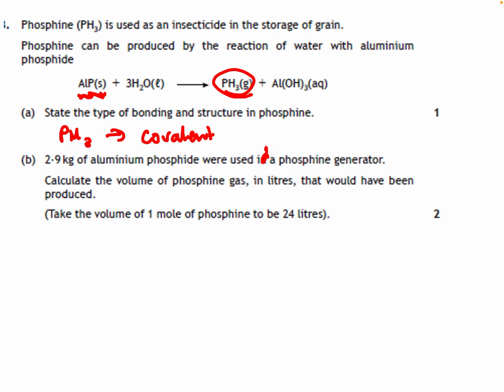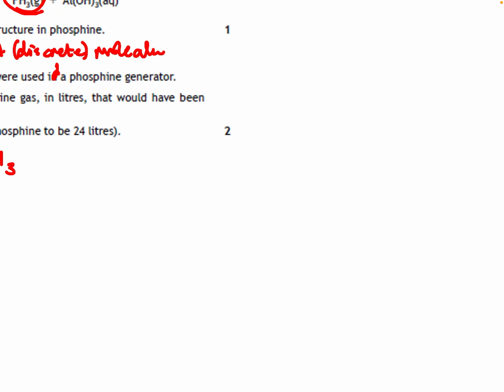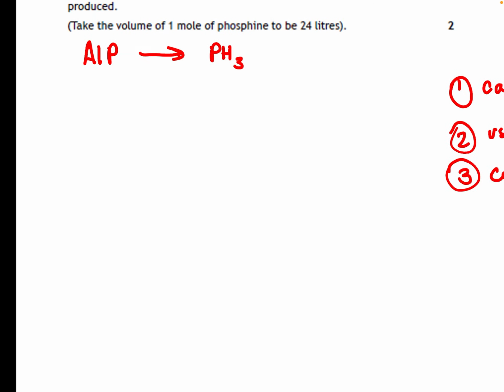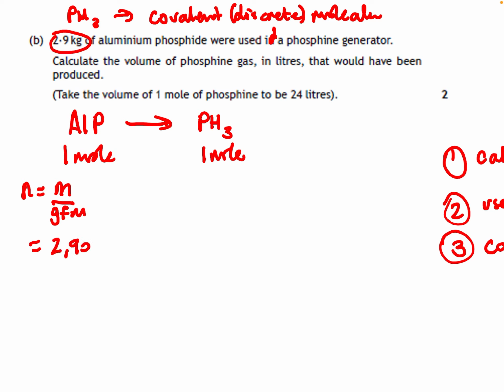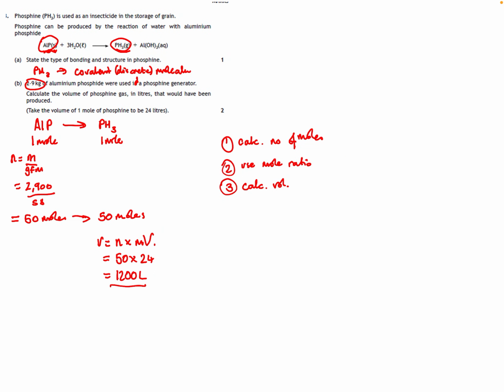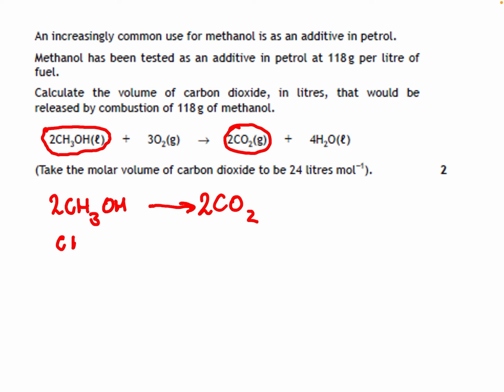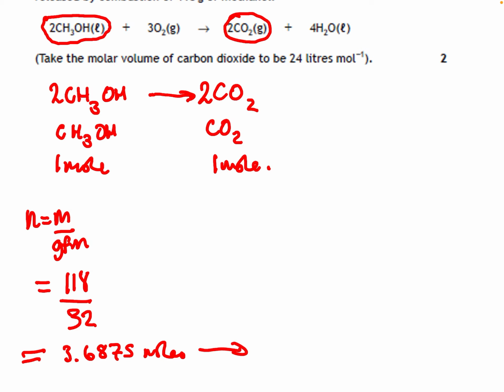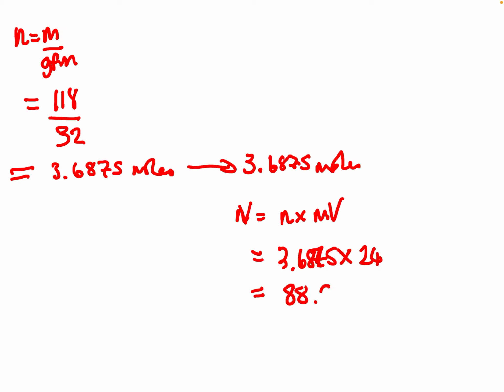Higher Chemistry - Calculations - Molar Volume